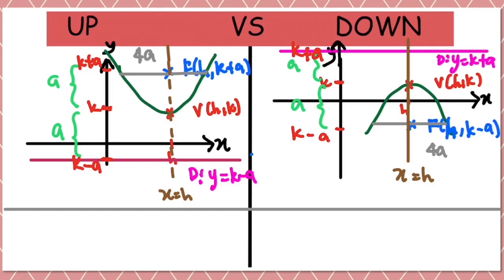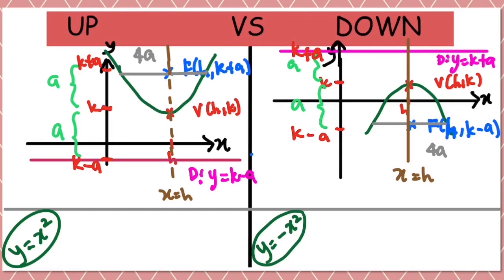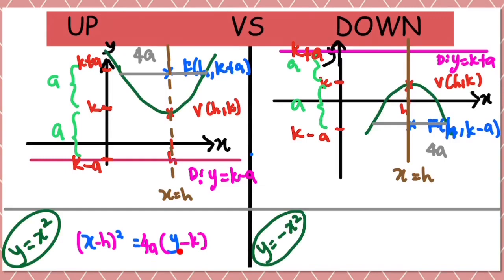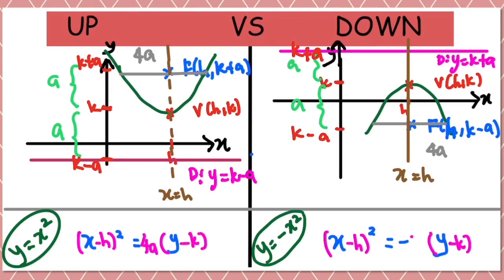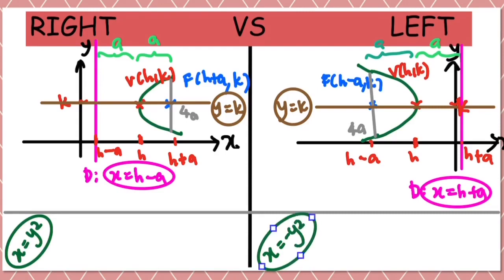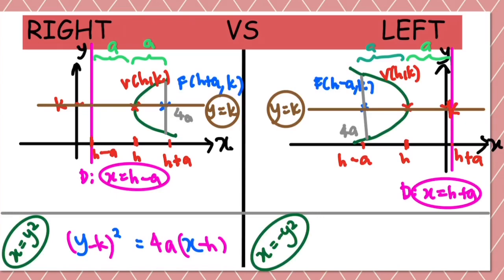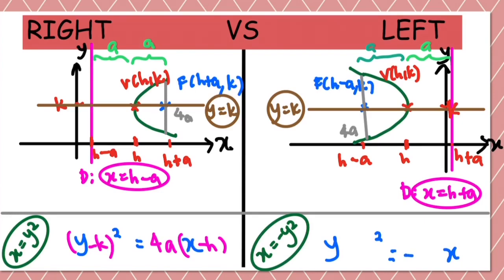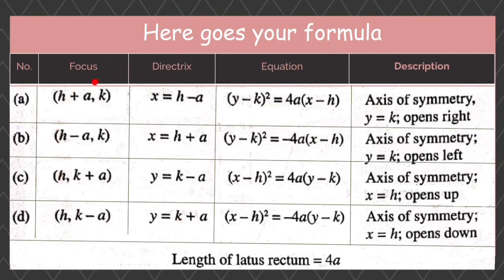MAT0124 CHAPTER 3.2 : PARABOLA PART 3 (EQUATION)